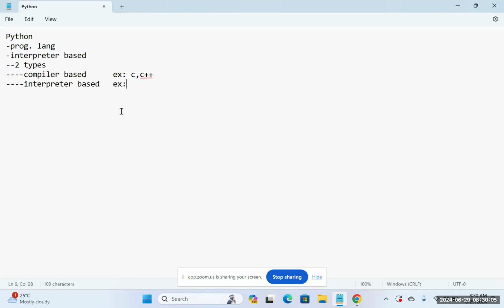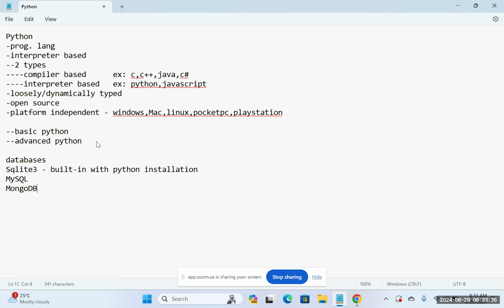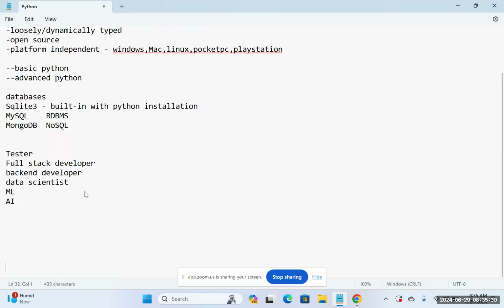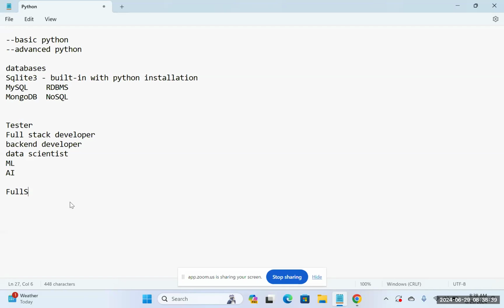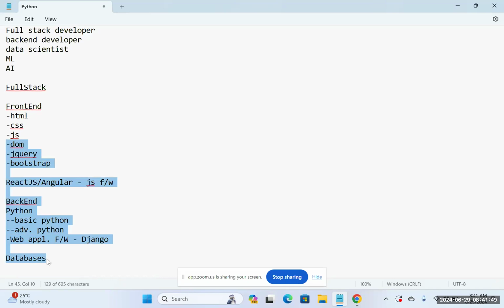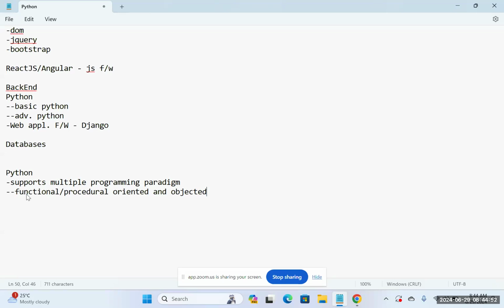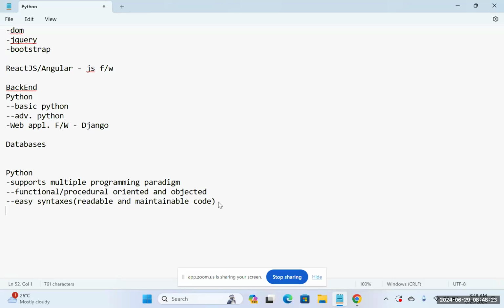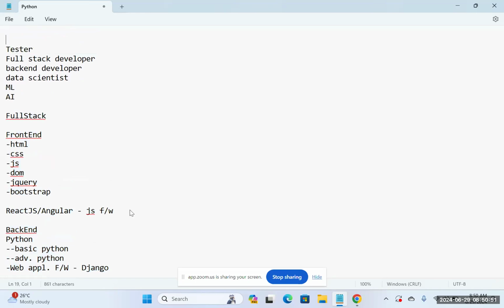Python online training demo recording url